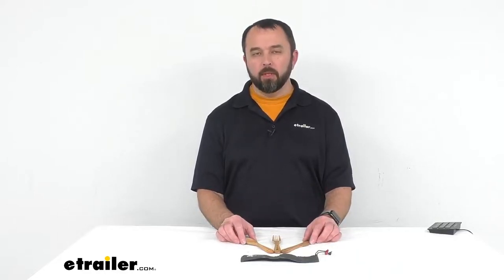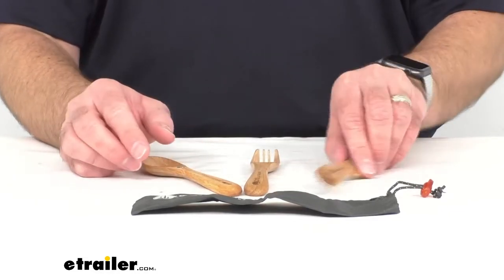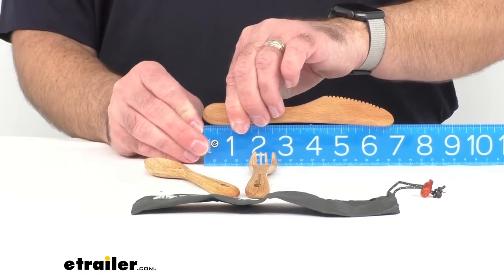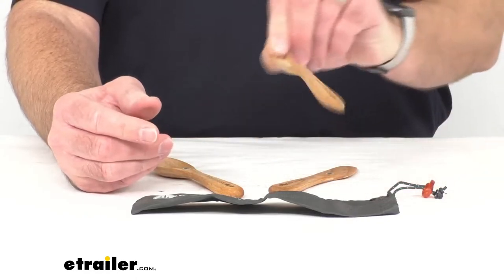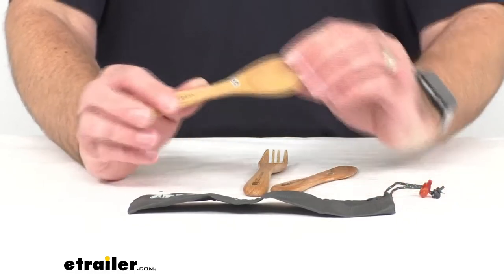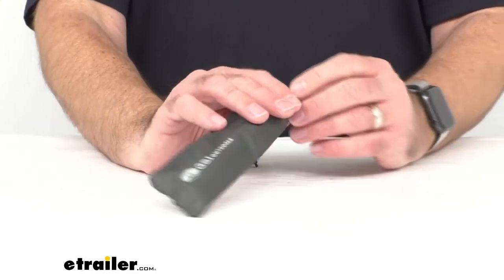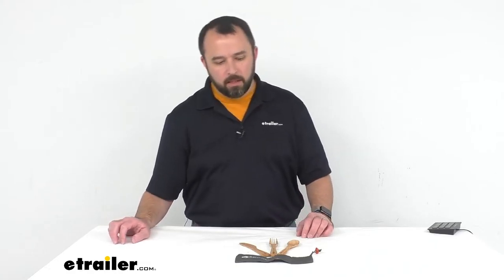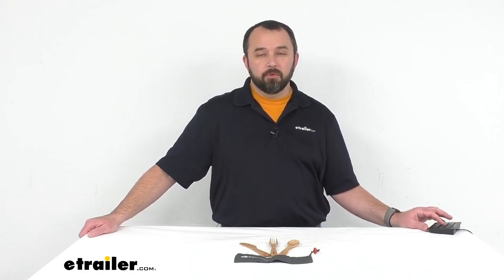etrailer | Detailed Breakdown of the GSI Outdoors Wooden Flatware Set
Hi everybody, my name is Andy with the etrailer.com. Today we're taking a look at this GSI outdoor Rocco Beechwood three piece cutlery set. Now with this cutlery set, you can enjoy a delicious meal at your campsite or even at home or at the office. Let's take a closer look at this set. Now these utensils are constructed from a sustainably sourced forest stewardship council, certified Beechwood. They are lightweight yet strong and durable.

I am very surprised by just how comfortable they are to hold onto each piece and very nice smooth texture and lightweight, but in no way do they feel like they're gonna snap or break. So they're gonna last you a good long time. I'm really impressed by each piece of this set and they are finished with a natural oil, and I'm gonna pull up my ruler here and give you some overall measurements of each piece of the set beginning with the fork. We're gonna be sitting right at about a six and a half inches long at the widest point, we're gonna be sitting right at an inch and then moving on to the spoon. We're gonna be sitting right at about six and three eights inches long.

And at the widest point of the spoon, we're gonna be sitting right at about an inch and a quarter. And then moving on to the knife, we're gonna be sitting right at almost seven inches long, about six and seven eighths inches long. And then at the widest point, we're gonna be sitting right at an inch. I do want to mention about the knife, that it is serrated, but it is not sharp. So in no way, are you gonna accidentally cut yourself.

You're not gonna have to worry about a child grabbing this and accidentally cutting themselves because it just gives you enough of a grip there to cut into your meat or to your vegetables. So just so you're aware of that. Now these pieces do have a limited lifetime warranty, and prior to initial use it's good to go ahead and wash each piece with hot water and mild detergent and use only non-abrasive cloths or cleaners, do not soak these pieces in water as that can damage the wood surface. And then you can sterilize the wood surface by wiping with either a pure white vinegar or a mixture of one tablespoon of chlorine bleach in 64 ounces of water. And of course you want to always allow them to dry completely before storing.

Now, speaking of storing, they do come with this really nice attractive travel bag. And this travel bag is constructed of recycled fabric, specifically RPET, that is short for recycled polyethylene tetraphyte and this fabric is sourced from post consumer water bottles. So it's a very sturdy bag. You're not gonna have to worry about this bag fraying or ripping. And this RPET is a high quality recyclable and sustainable material. So this pouch is a great way to conveniently store all three pieces of this set. And as you can see here, there is a draw string with a cord lock. And so you just simply pull that tight and you're gonna have each piece stored and you're not gonna have to worry about losing it. And it's gonna keep it all together. Just an easy way to store and transport this set to your campsite or wherever you're gonna need to use this. Now, if you are interested in this cutlery set, it is constructed out of this beechwood. GSI also has a cooking utensil set made out of Beechwood, and you can take a look at those on our website. They have a full-size spatula constructed from Beechwood. You can find that on our website item number GSI72ZV. They also have a full-size chef spoon made out of this beechwood, you can find that on our website, item number GSI82ZV. And then finally they have a full set of Beechwood tongs. You can find them on our website item number of GSI22ZV. And that will give you not only a full set of eating utensils as you see here, but cooking utensils made from this beechwood. Now if you're looking for a cutlery set and you're not looking necessarily for a wood set, but maybe a metal set, they do have a stainless steel set at GSI. They have their GSI outdoors glacier cutlery set, it's three pieces and it's stainless steel. You can find it on our website item number 37361004. Well that's gonna conclude our look today at this GSI outdoor Rocco Beechwood three piece cutlery set. Again my name is Andy, thank you for joining me..